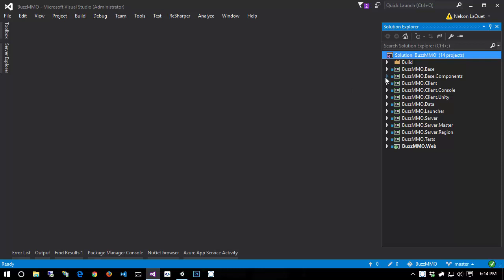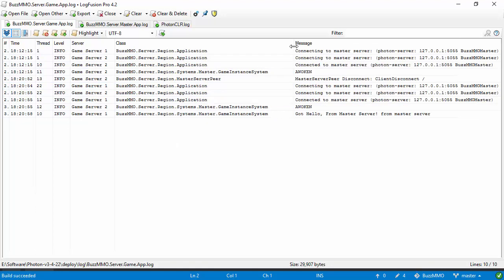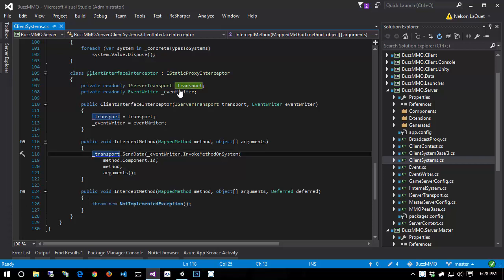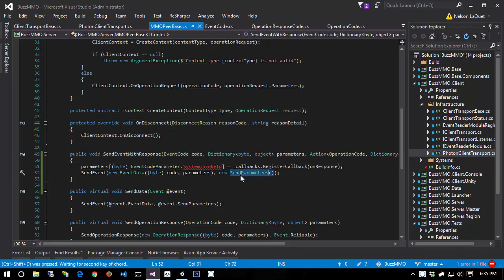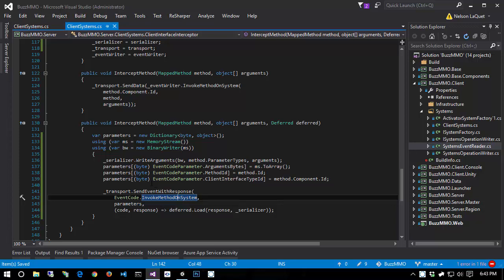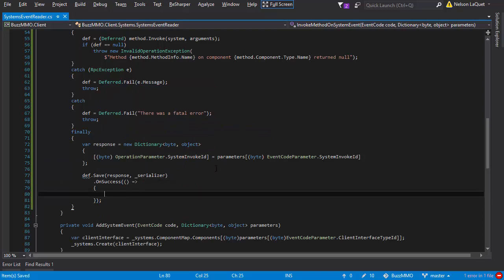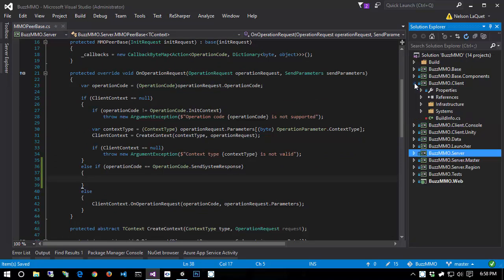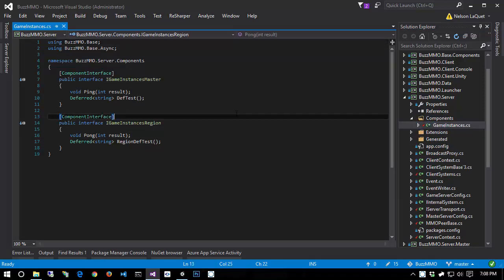🔴 Game Server: Bi-directional Communication • Actor Framework • MMO Game Dev with Unity • (Pt. 492)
Learn MMO Game Development with Unity - Actor Framework - Game Server: Bi-directional Communication.

This video fixes up our systems implementation allowing the game server and master server to both communicate via RPC calls that return deferred objects.